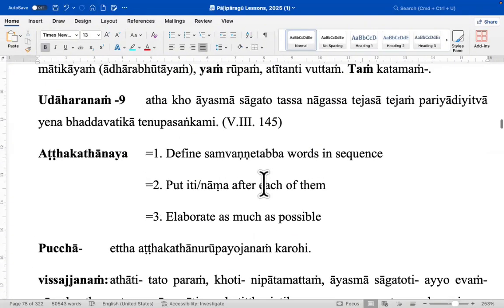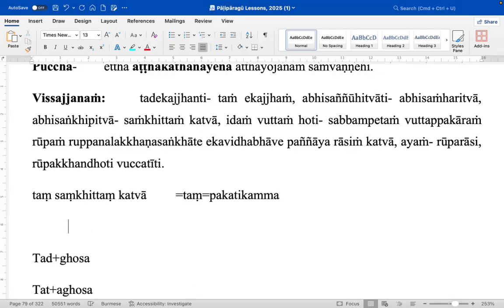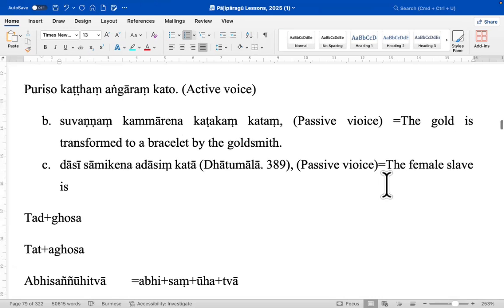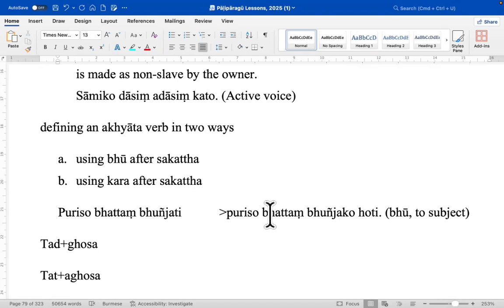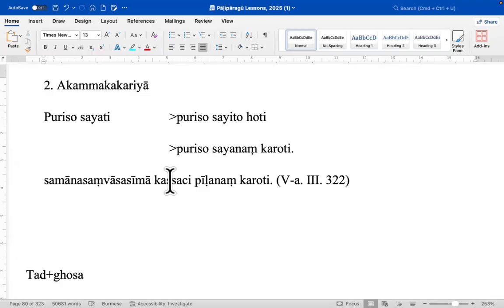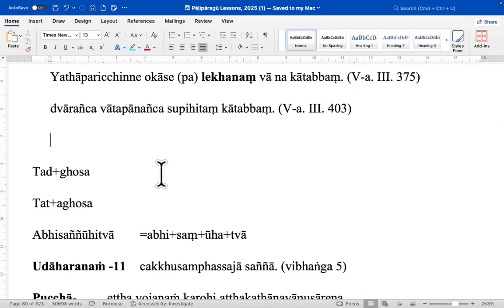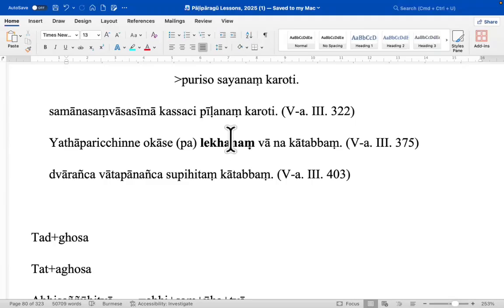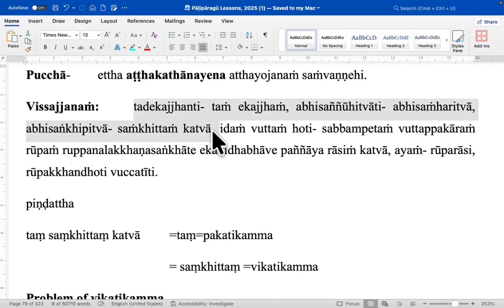Use Of Objective Complement (Vikatikamma) in Pāḷi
This video explains the use of vikatikamma, secondary object or objective complement in Pāḷi.